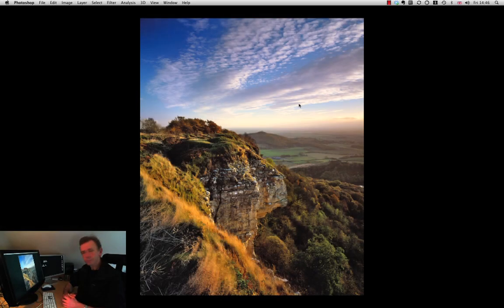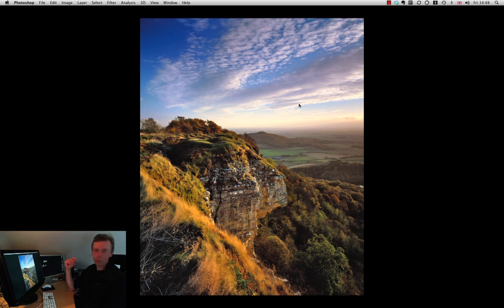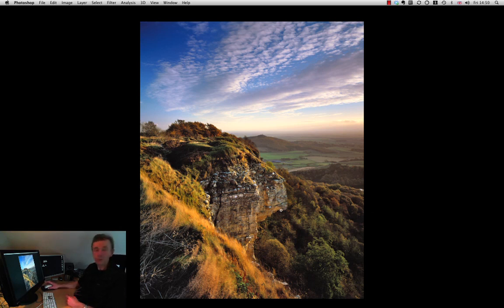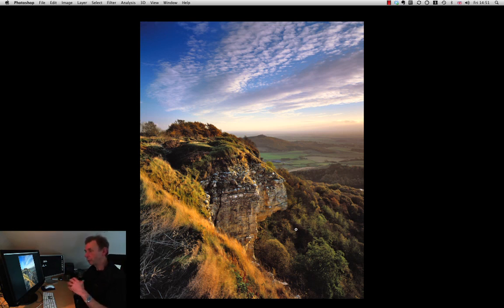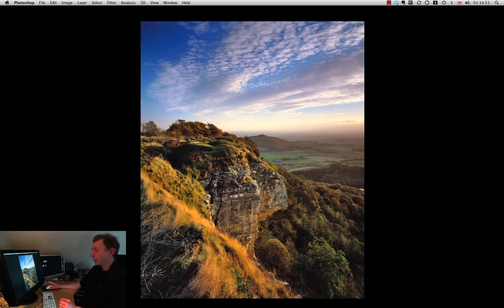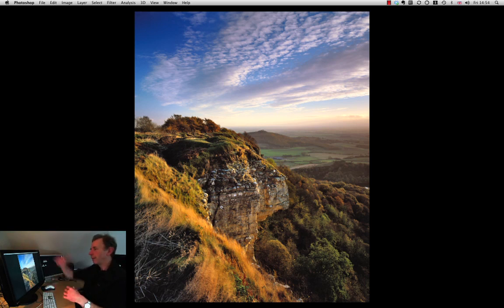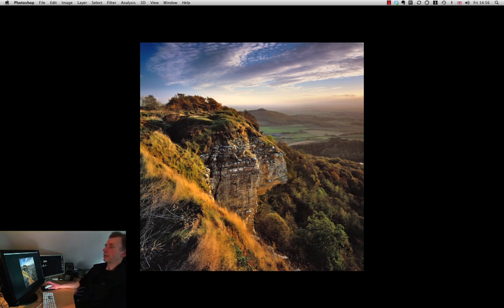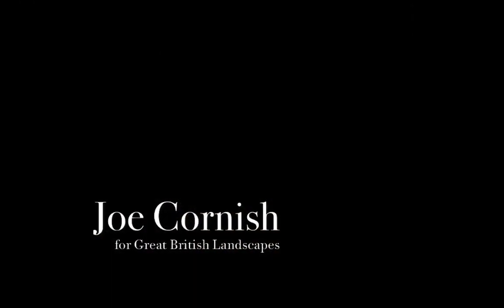Joe Cornish - Hindsight Summer Walks pt2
Filmed in 2011, Joe Cornish talks through another Hindsight review of three photographs in that usual order, one well known, one not so well known and one that didn't quite work. This time Joe is looking at photos taken on his summer sojourns from his house near Stokesley in North Yorkshire.